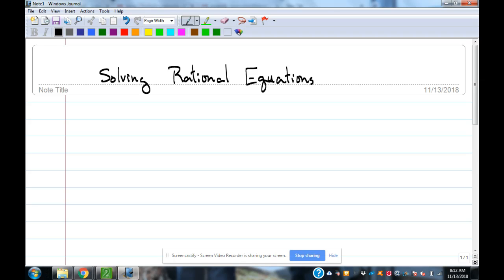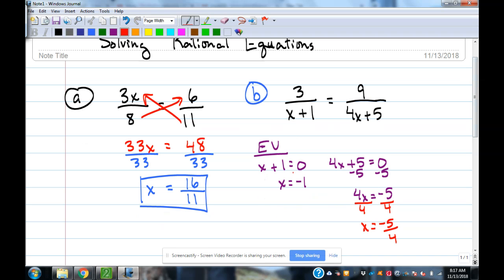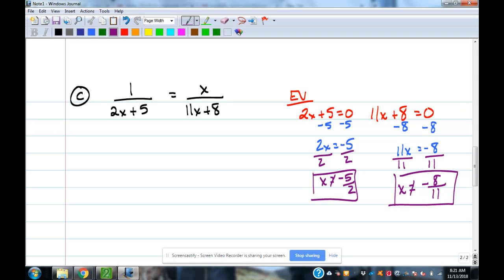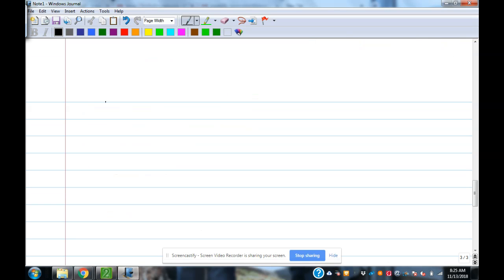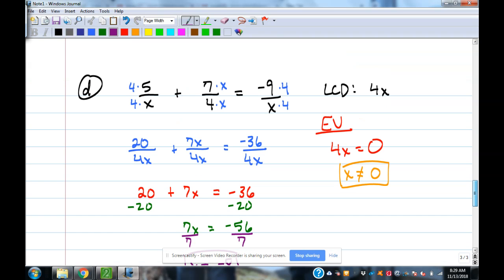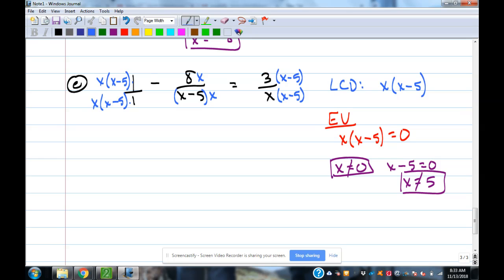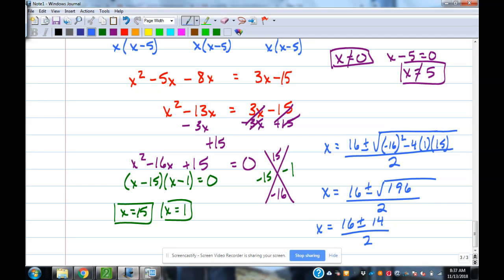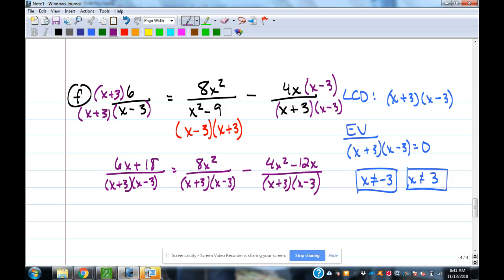Algebra 2 F2018---Rational Equations 1